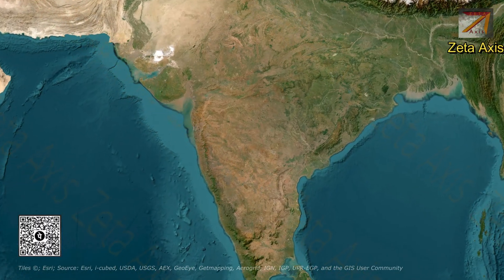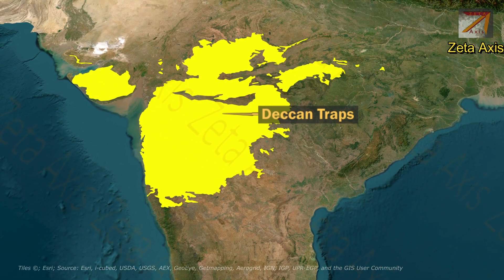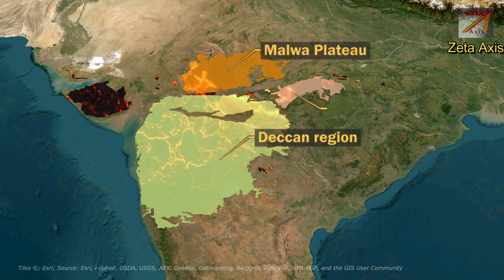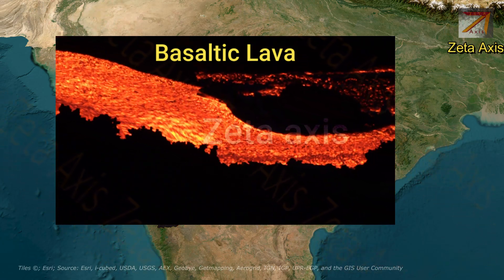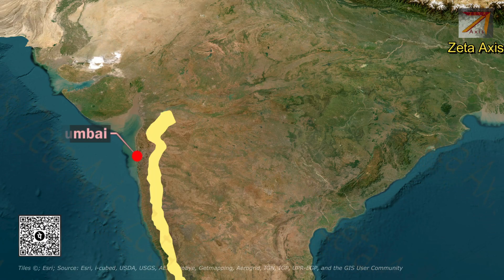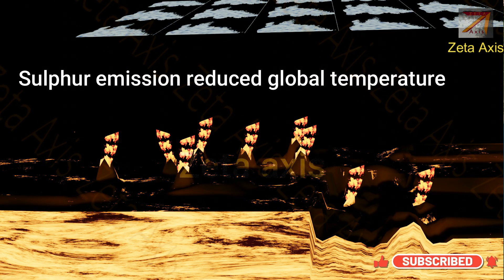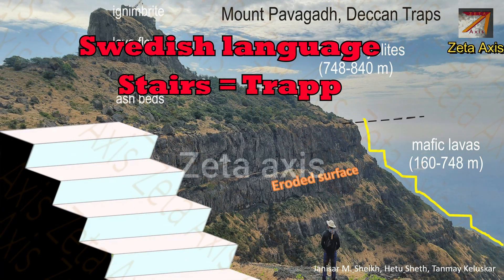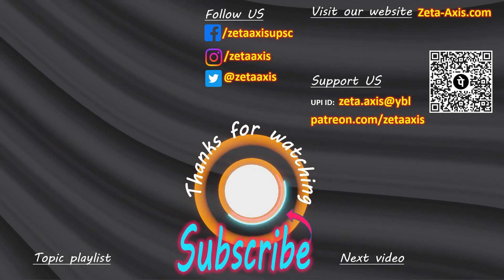Deccan traps: Formation & structure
💥 *Plateaus of India*

*Video Description*